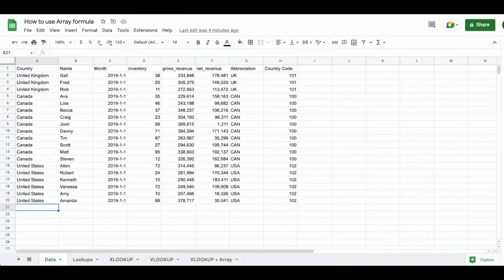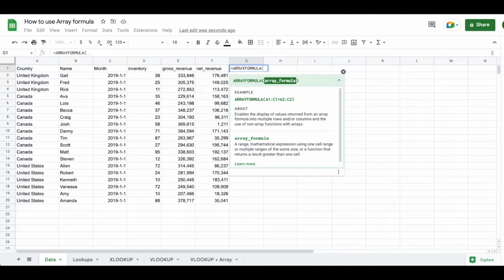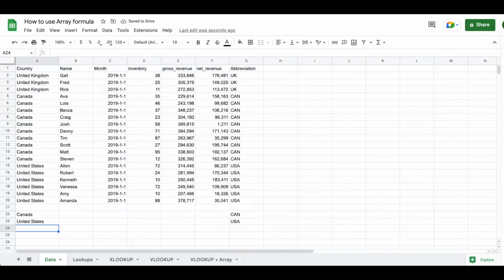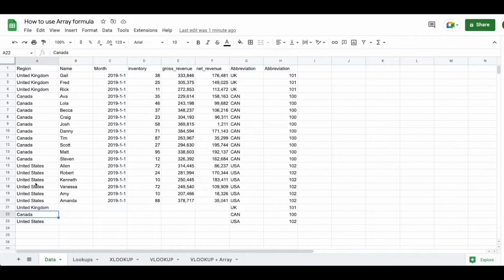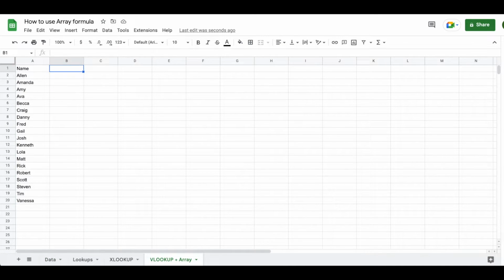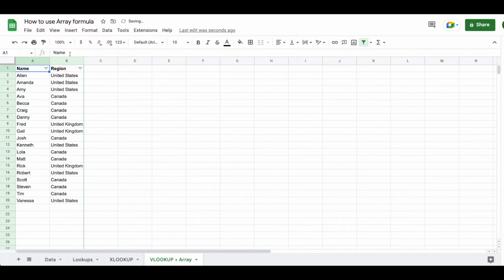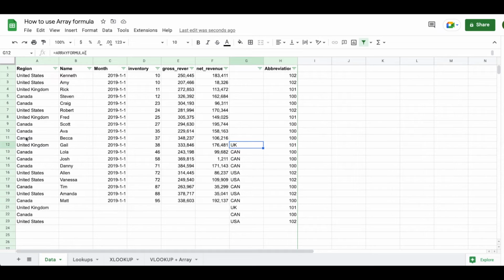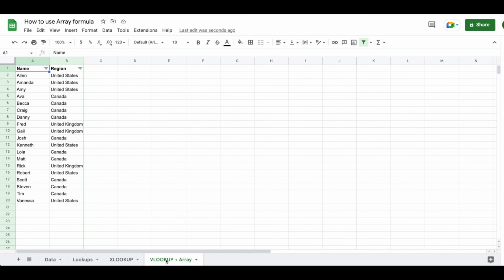How to automate lookups in Google Sheets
Google Sheets has a function called array formula, which you can use to automate tasks such as lookups. This video demonstrates how to use Array Formula with VLOOKUP and XLOOKUP, so that you can take your workbooks to a new level.

Time stamps:
3:00: Automate VLOOKUP using Array Formula in Google Sheets
9:25: Automate XLOOKUP using Array Formula in Google Sheets
12:32: Automate VLOOKUP when the search key is not the first column
15:14: How to manage errors when using Array Formula